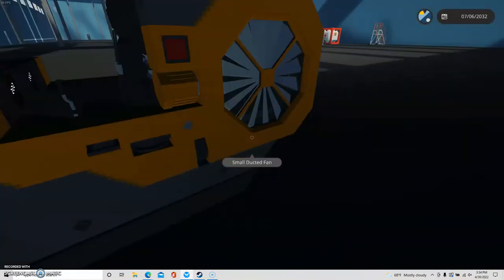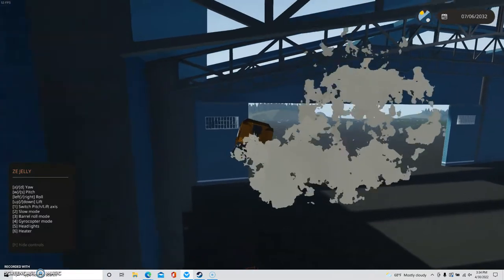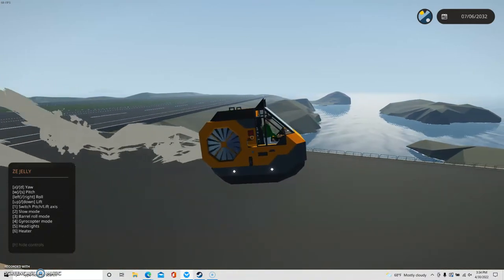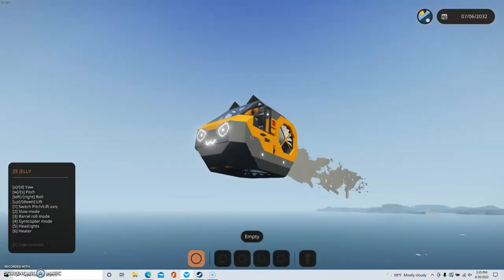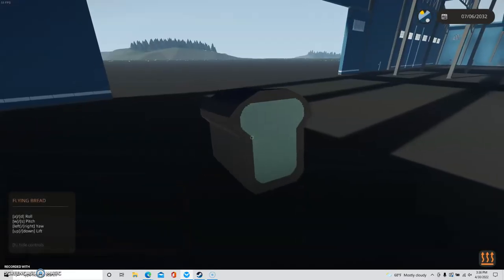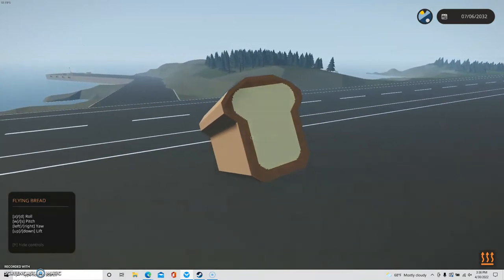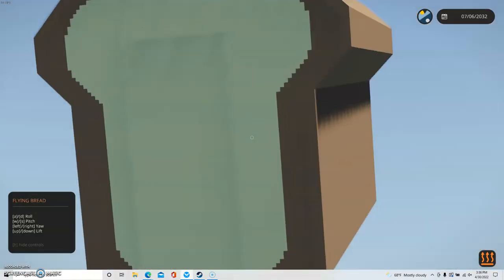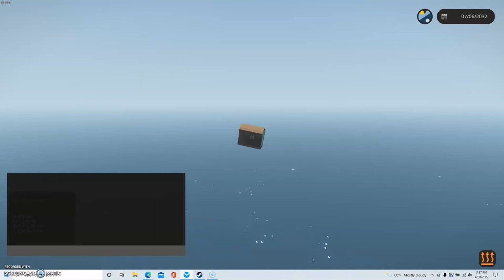ZE Jelly and Flying Bread